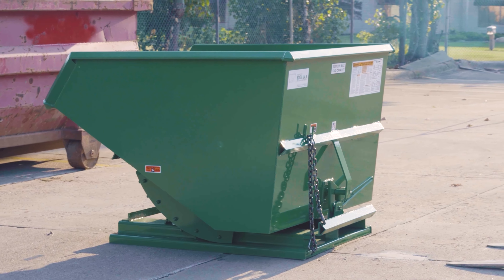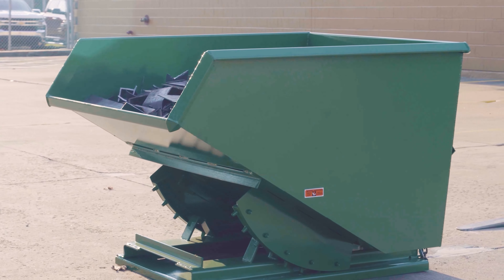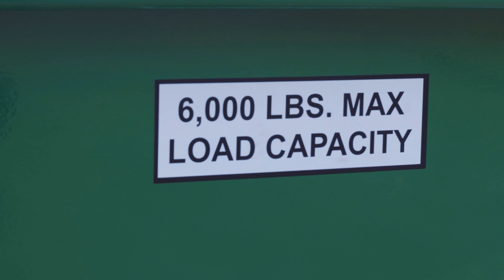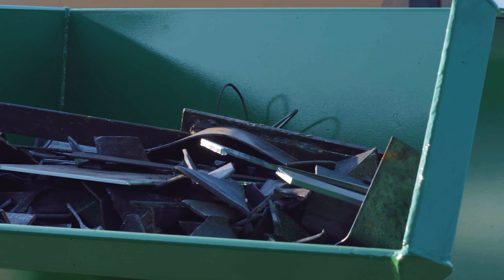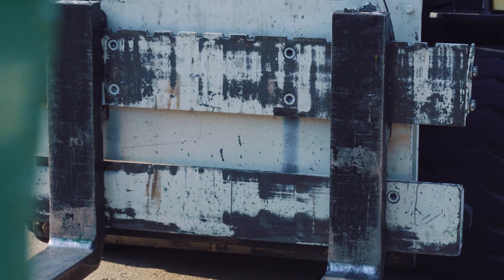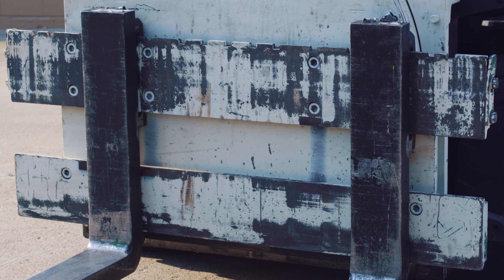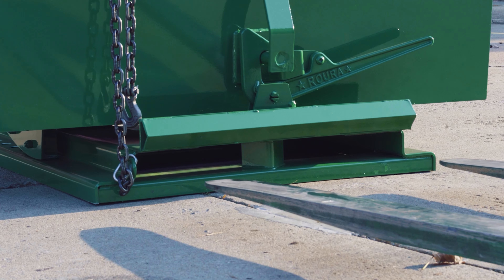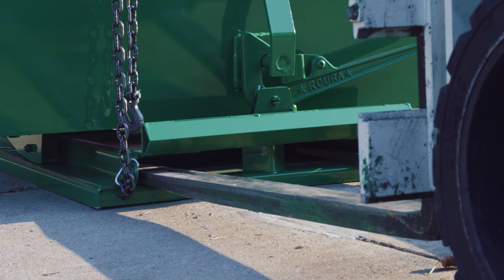Roura Material Handling Self Dumping Hopper Training Video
Learn how to properly use the Self Dumping Hoppy from Roura Material Handling.